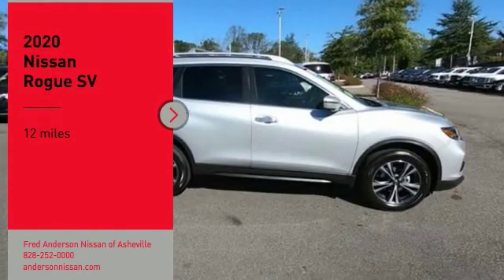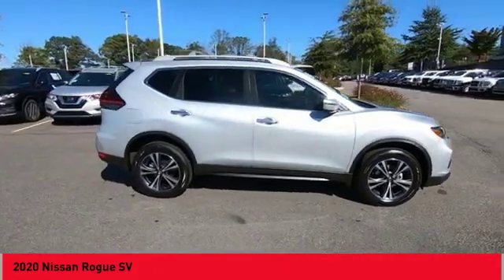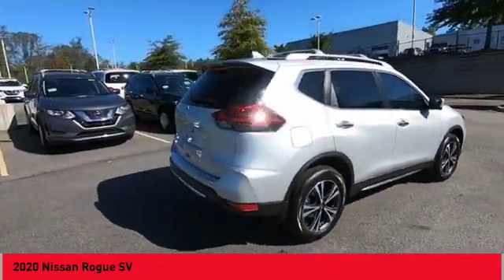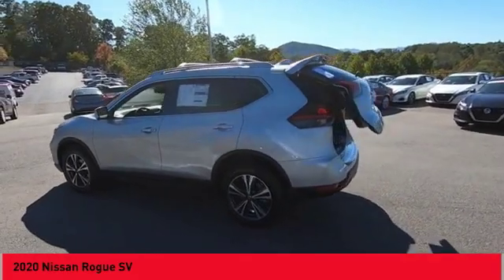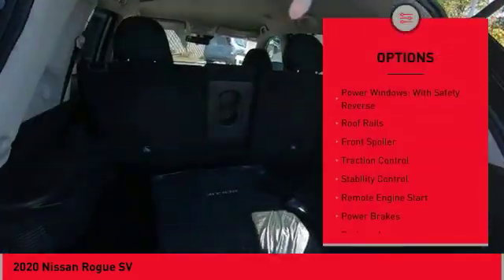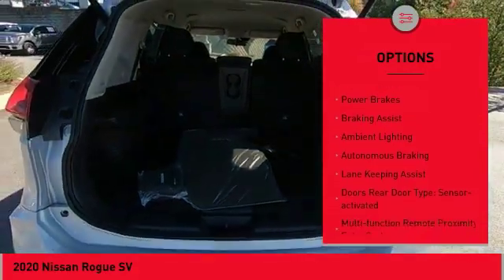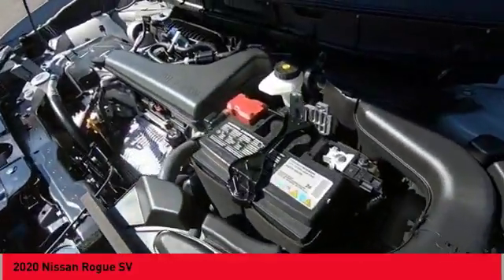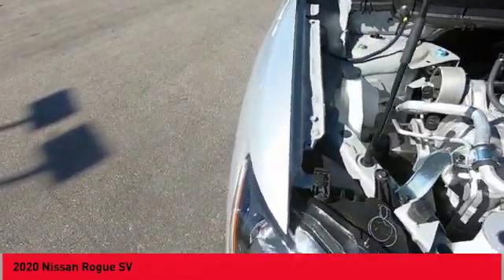2020 Nissan Rogue Asheville NC LC736323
2020 Nissan Rogue SV

Priced below KBB Fair Purchase Price! $3,954 off MSRP! 2020 Nissan Rogue SV Brilliant Silver Metallic AWD 2.5L I4 DOHC 16V CVT with Xtronic Includes *** Fred Anderson Family Plan** $3000 Advantage!! A) Lifetime Powertrain Warranty B) Lifetime Oil Changes C) Lifetime Loaner Cars D) Lifetime Car Washes (with service) E) Loyalty Discounts * All Prices include financing with NMAC, includes all factory incentives and rebates. Prices subject to dealer installed options and accessories. See sales staff for additional info.